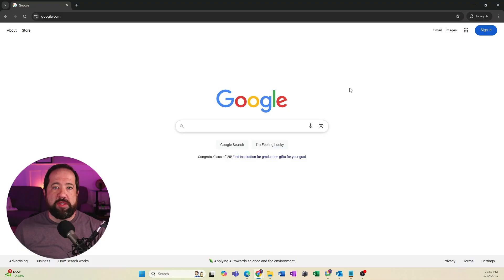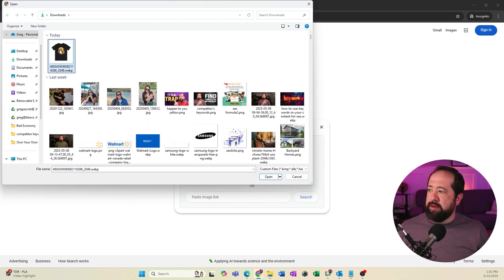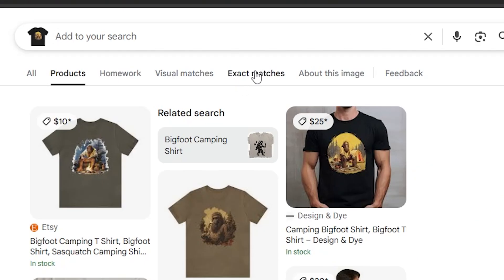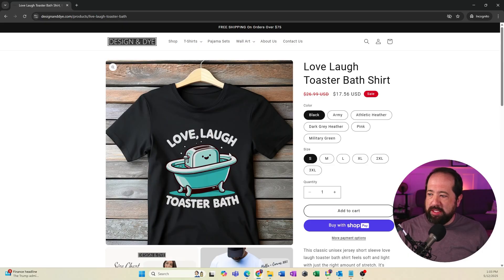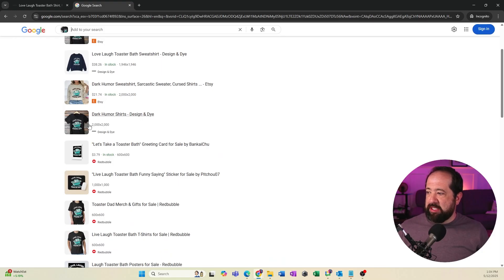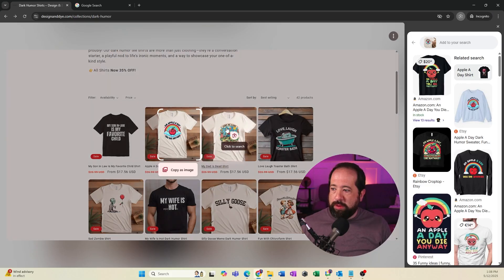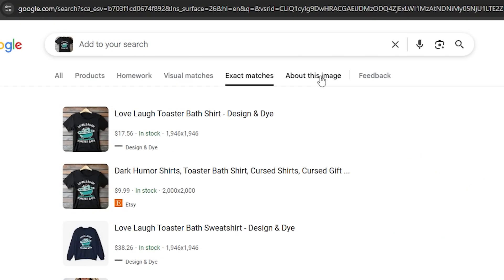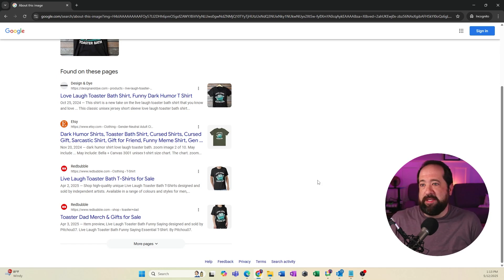How To Reverse Image Search On Google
Learn how to reverse image search on Google the easy way.

Learn how to easily reverse image search on Google with this quick tutorial. Discover how to find the source, identify similar images, and get more information about any picture online.